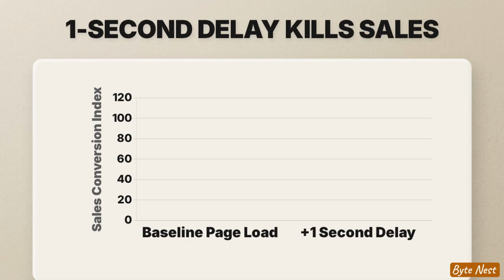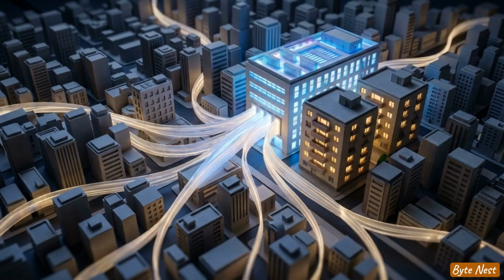What is CDN? How Content Delivery Network Fix Slow Websites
Ever wondered how giant platforms deliver lightning-fast web content to millions of users worldwide?

In this video, we break down "What is a CDN?" (Content Delivery Network) and how it serves as the backbone of the modern internet.

By geographically distributing edge servers, CDNs drastically reduce network latency and accelerate website speed for an optimal user experience.
We explore how caching static and dynamic content near the end-user offloads traffic from your origin server and cuts bandwidth costs.
Beyond speed, discover how a CDN acts as a frontline defense, offering vital DDoS protection and load balancing during massive traffic spikes.
Whether you are a developer or an IT pro, understanding CDN architecture and its evolution into edge computing is critical for scaling applications today.

(Note: The video content is generated with the help of AI).